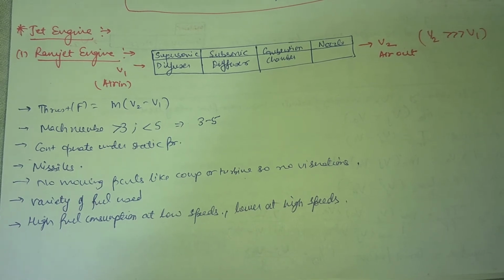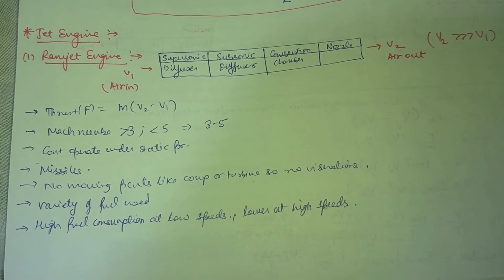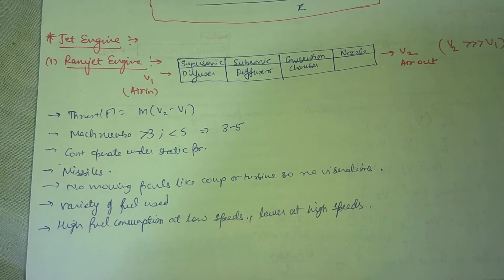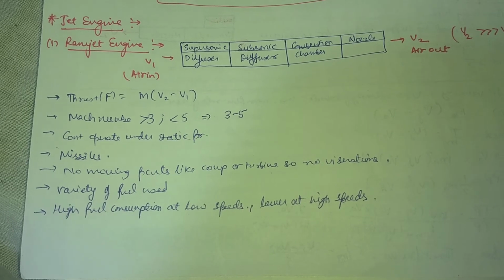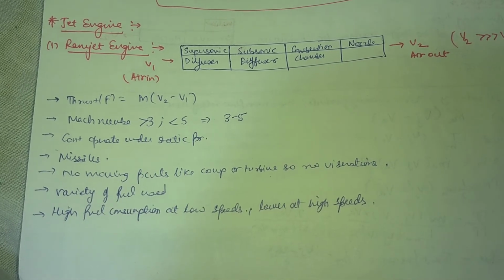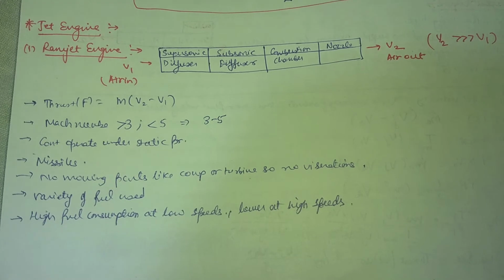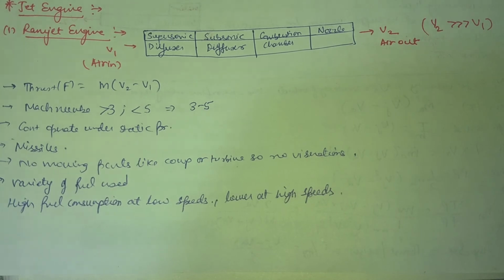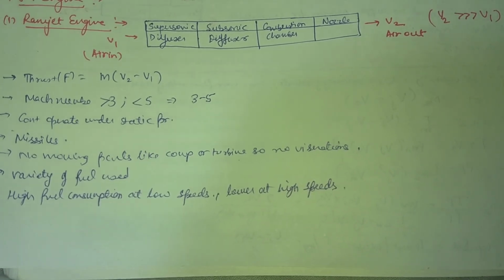Concepts in Short Duration : Ramjet Engine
The video explains the working diagram and operation of Ramjet Engine, its uses applications, and advantages.